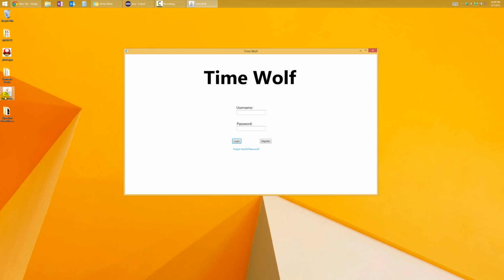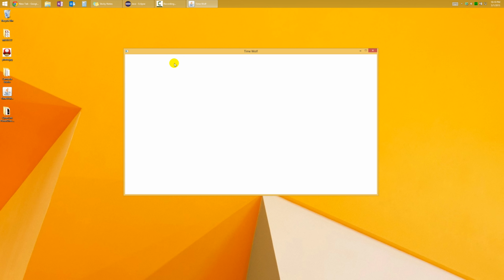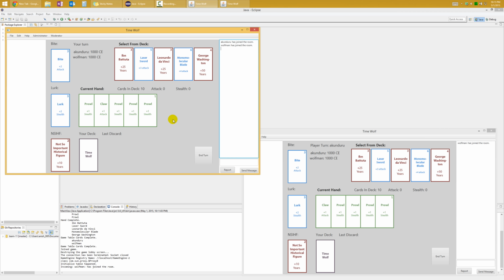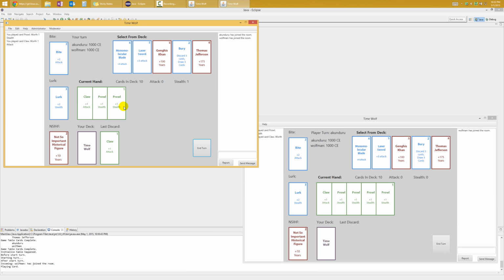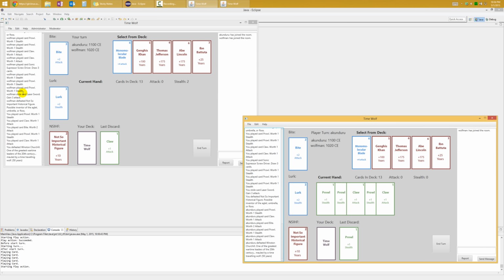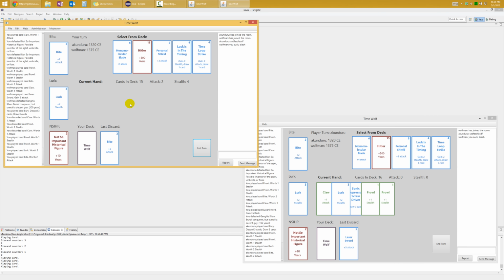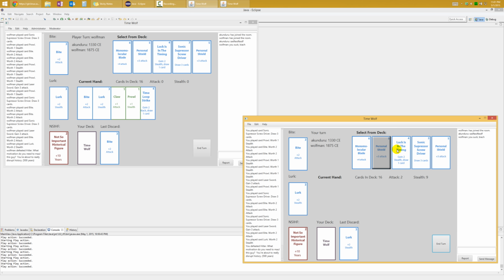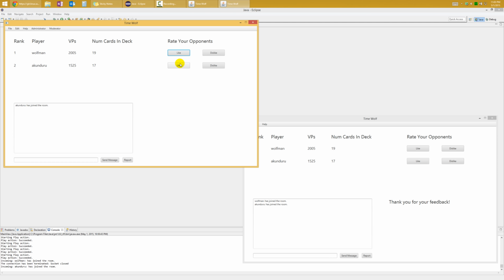Time Wolf: A Deck-Building Card Game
Time Wolf is a multi-player deck builder card game authored in JavaFX. Users can sign up for accounts, chat, search for, create, and play games between friends. The server collects stats on players and this information is used to populate a leaderboard. Games have 2 - 4 players and can be customized by allowing chat or making a game private (not visible in the public lobby). Game staff has the ability to ban players and alter accounts as needed.

The Java based game engine handles all the rules of the game and storing the game state. Static information like account information is stored in a MySQL database, and this polled by the server on behalf of the client for the login authentication system, account creation, and administrative features. A chat system is integrated into the program, and the server generates a separate room for each game on the fly.

Everything in this project was coded from scratch.

Time Wolf is an application written by 4 computer science and software/computer engineering students at Iowa State University. We are: Jessica Haynes, John Heinig, Shelbie Simmons, and Anish Kunduru.

Game rules:

Background
For inexplicable reasons – you are a wolf who has been sent back in time!  In a maddened rage, you attack a nearby civilian and are thrown into yet another century.  Seeing this, you realize your time travelling powers must rely on disrupting the space time continuum – this could be your chance to get home!  While experimenting with mauling other figures throughout time, you realize that the more influential an individual was the farther you are sent through time.  You also notice other wolf attacks in the same centuries as you and wonder if you are really alone in your plight…

Gameplay
Winning Condition
Defeat the most valuable historical figures to get home before the other time wolves! Be the first to travel 2,000 years in time to win the game.

Historical Figures
Historical figures are worth a number of years in victory points.  Figures with more impact or influence on history will grant you more years, but be aware – they will also be significantly harder to defeat!

Types of Cards
• Attack cards : Used to boost your attack against enemies
• Stealth cards : Used to steal action cards
• Action cards : Have miscellaneous properties that will work to enhance the player’s action or disadvantage other players

Turn Style
When it's your turn, play as many cards from your hand as you'd like - but be careful!  Playing cards in a certain order might allow you to gain more Attack or Stealth and defeat more powerful historical figures than if you played your cards randomly!  When you have played all your cards or wish to not play any more, choose to end your turn by pushing the "End Turn" button.  Be aware - all cards not played during your turn will be discarded and a new hand will drawn for your next turn.